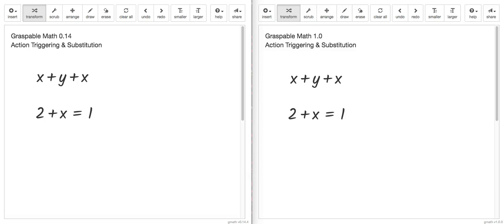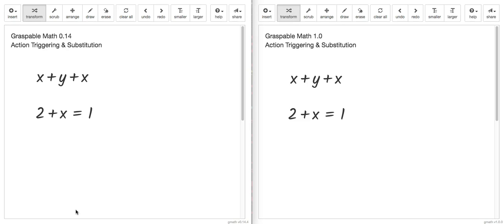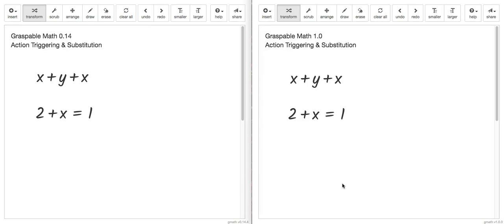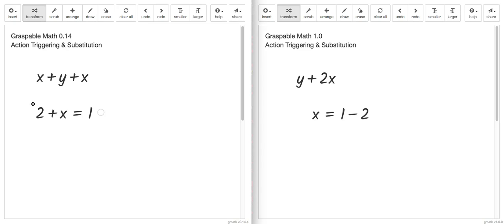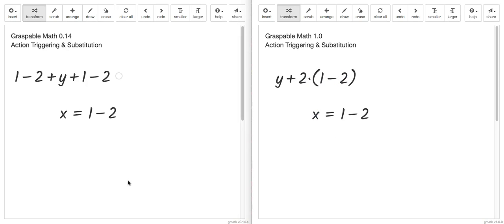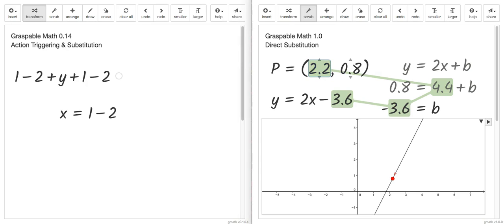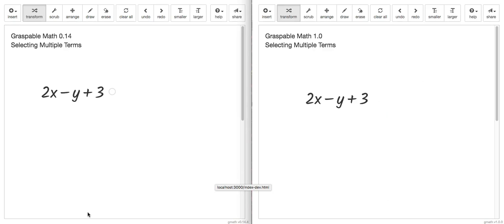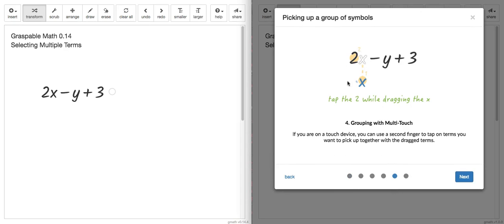Graspable Math 1.0 Release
We're excited to announce GM ✨✨ 1.0 ✨✨ !
The two biggest changes are an improved action trigger system and a much nicer substitution interface.